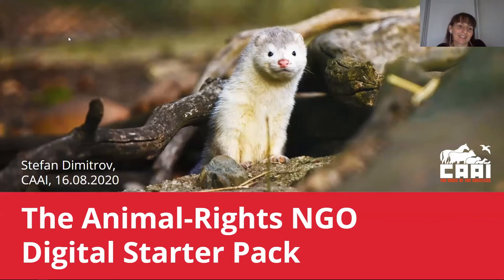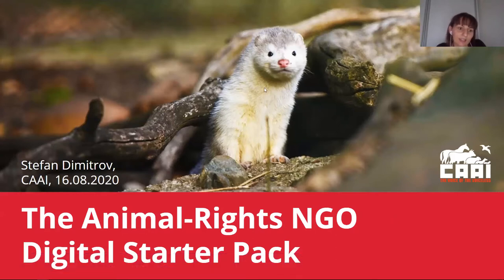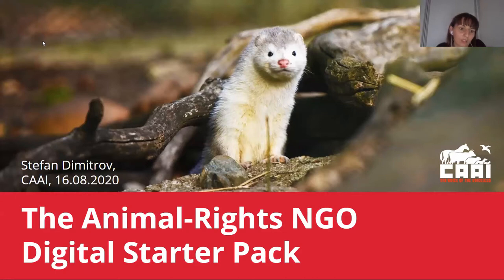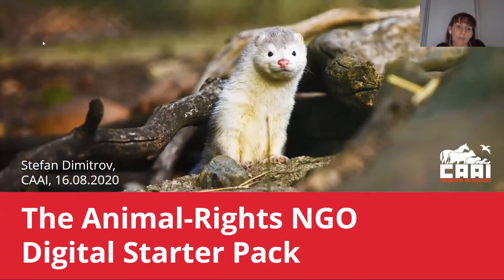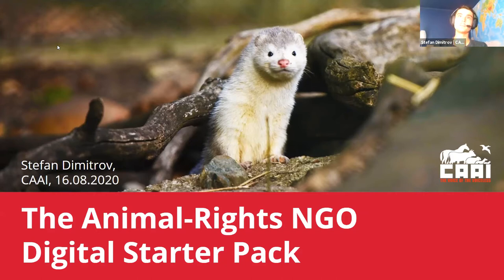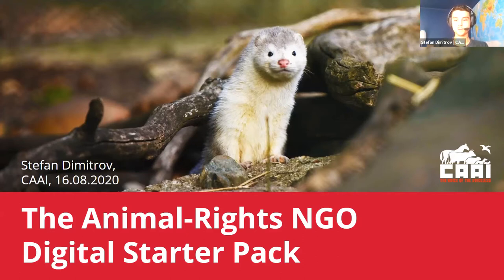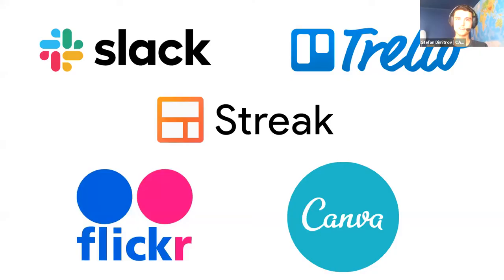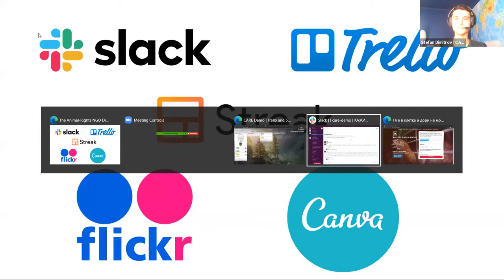CARE 2020 | Stefan Dimitrov: The Animal-Rights-NGO Digital Starter Pack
In recent years the IT industry has produced many tools that have the potential to inform our decisions, save us considerable time, and increase our impact as activist organizations. Many of these tools are free, but registered charities can even receive paid digital products and services at no cost.

See a selection of useful tools in a brief overview of what each does, how it’s used, and why you probably need it. Among these tools are Slack, Canva, Google’s GSuite, as well as Streak, Google Analytics, Google Optimize, and others.

Stefan also presents a custom-built tool for easily creating your own working petitions, collecting signatures, automatically sending them to MailerLite for receiving newsletters, and grouping them by petition.